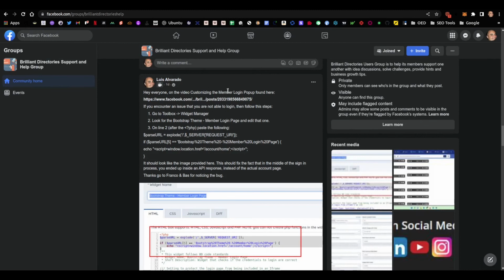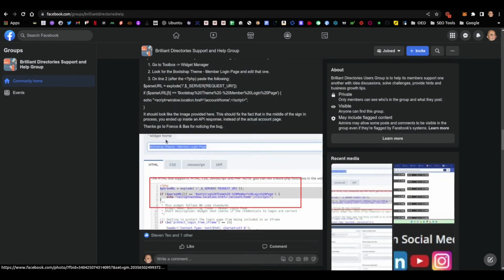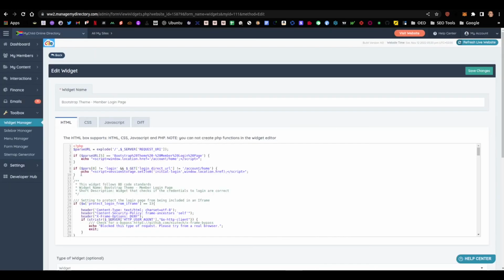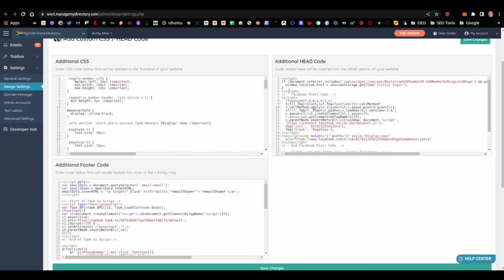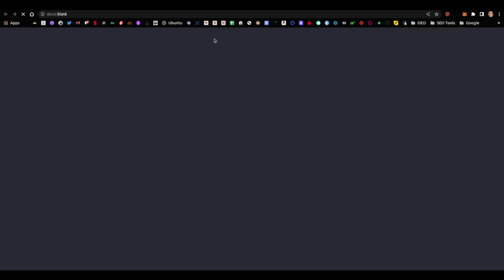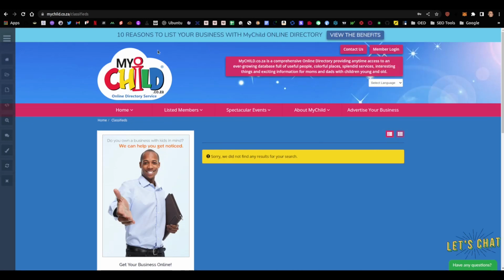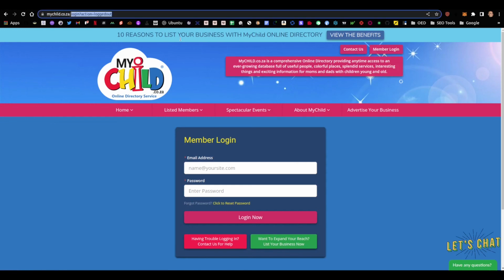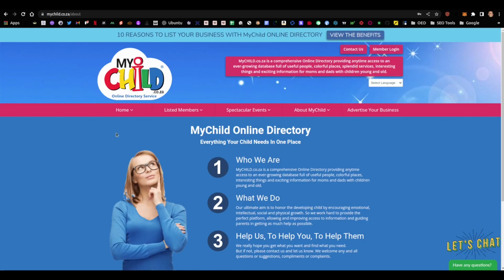Customize The Member Login Popup Part 2 - Customizing Brilliant Directories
Learn how to handle the member login popup for Sign In and Failed attempts.